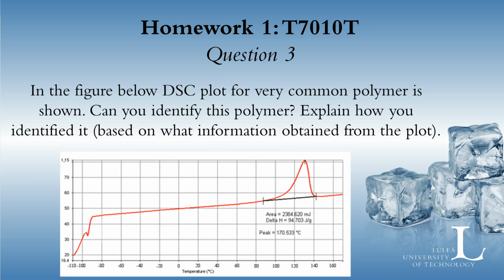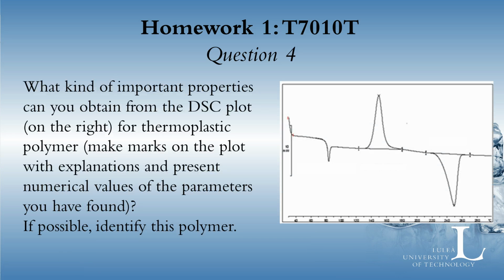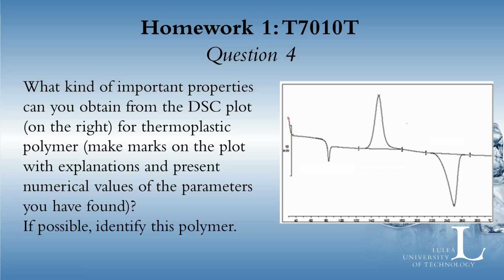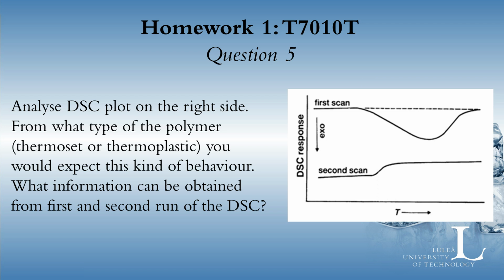T7010T HW1 Presentation